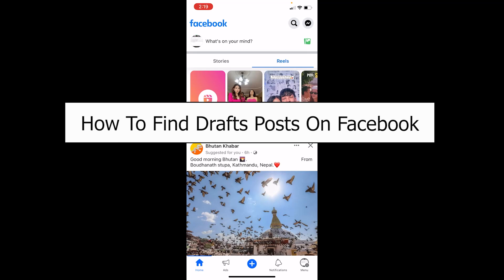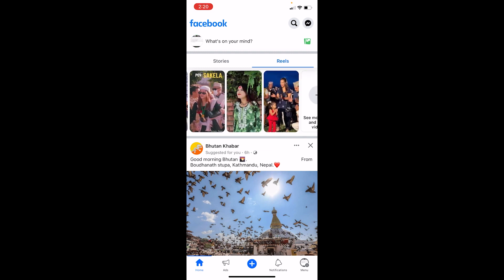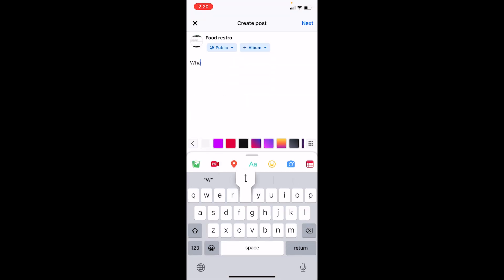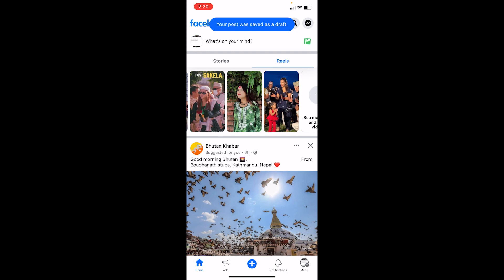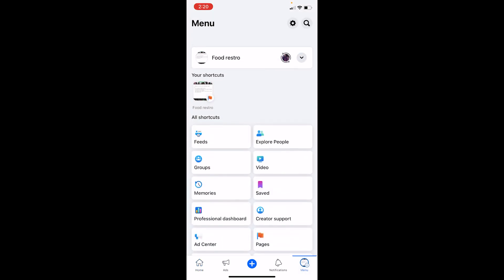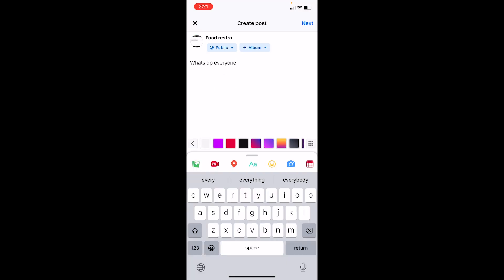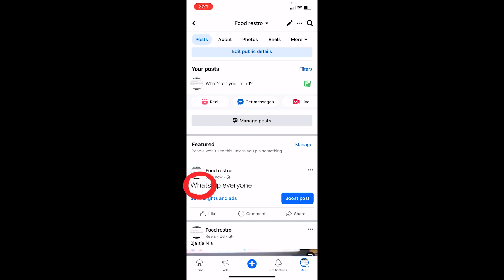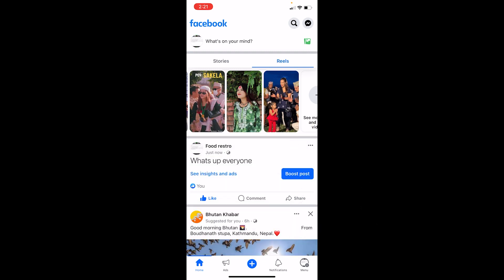How to Find Draft Posts on Facebook (UPDATED!)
Confused about how to find draft post on facebook? This video explains the exact steps on how to find draft post on facebook on iphone. In this video, I will show you how to find your saved drafts posts on Facebook. This is a great way to keep track of your unfinished posts and to come back to them later to finish editing or publishing.